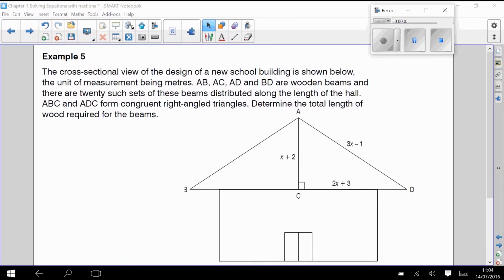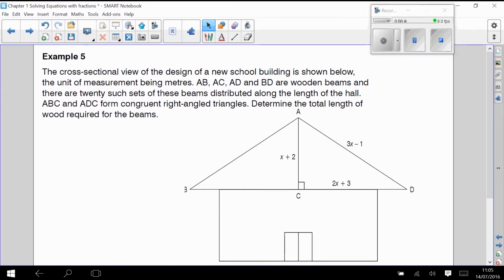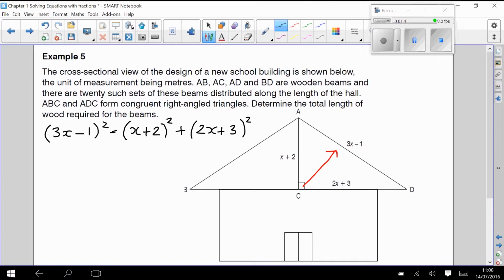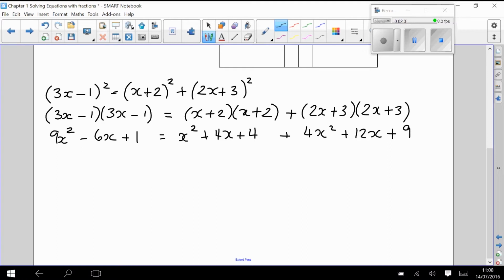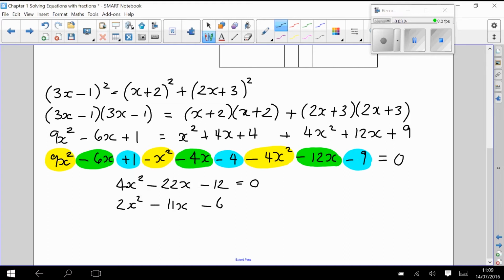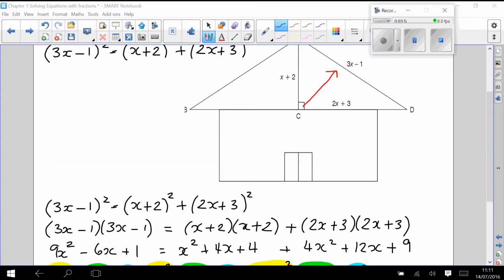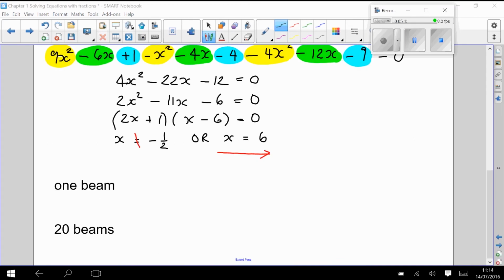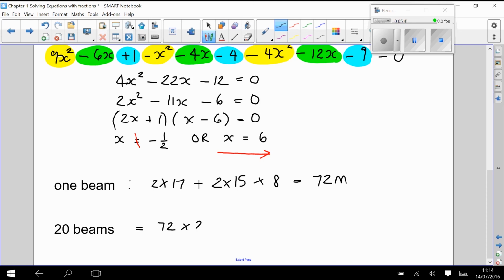Gr 11 video 5 Equations with fractions